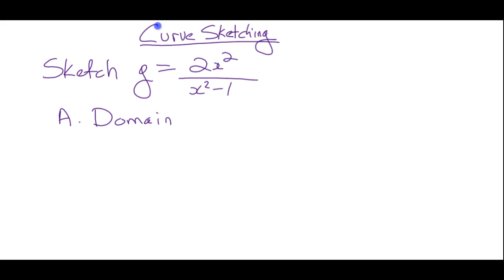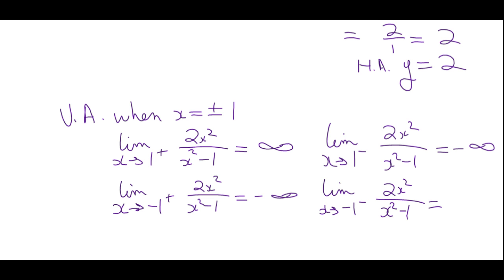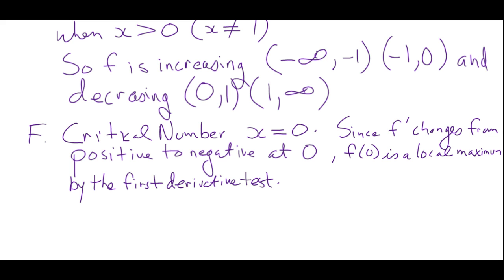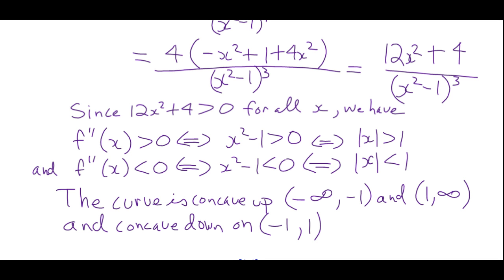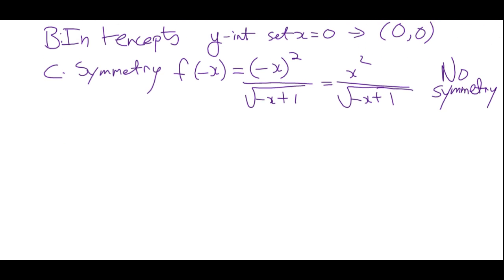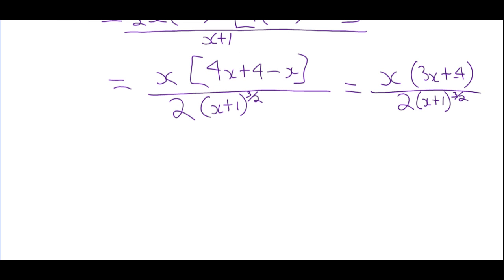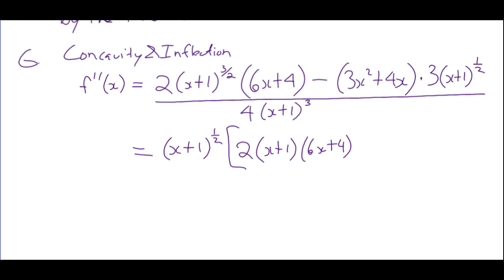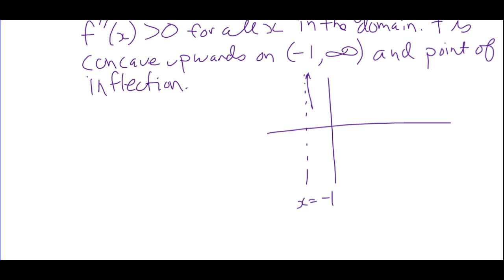Curve Sketching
HWW Math 31 Curve Sketching